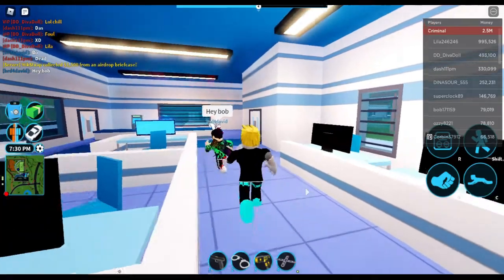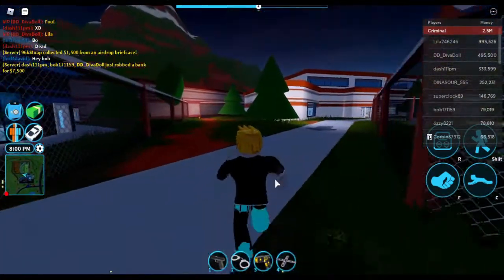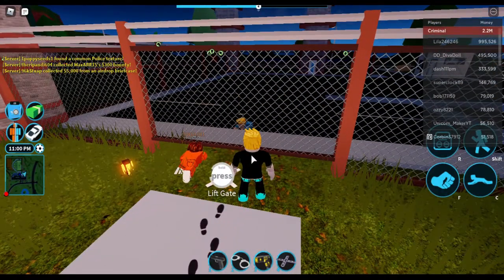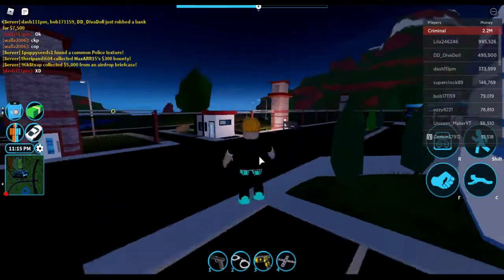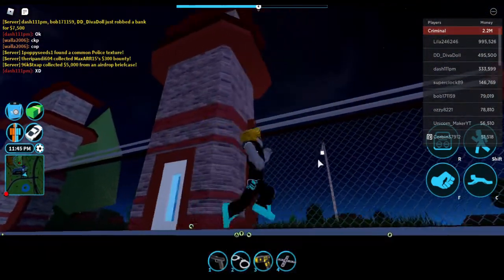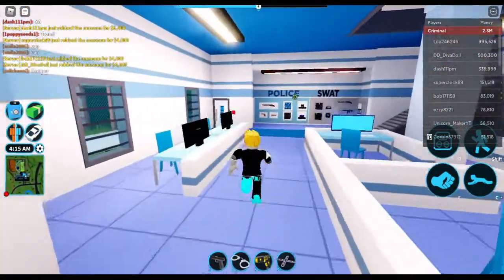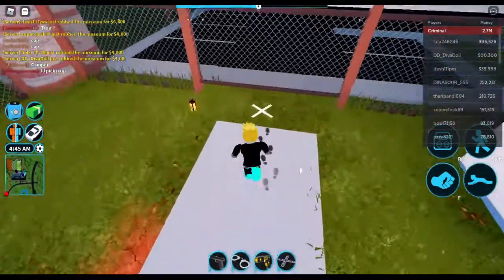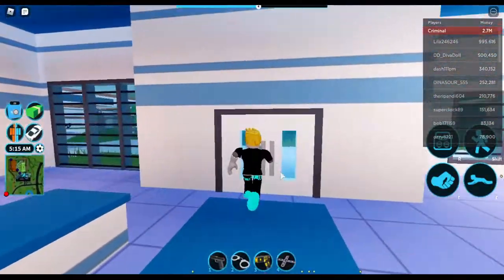Ways you can break out of jail in jailbreak!